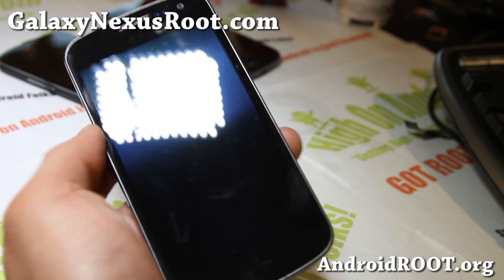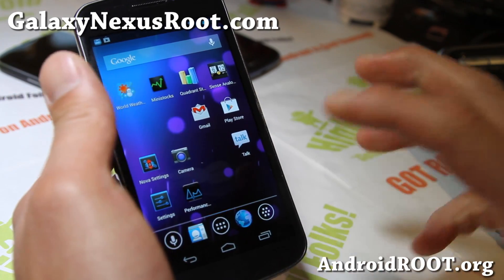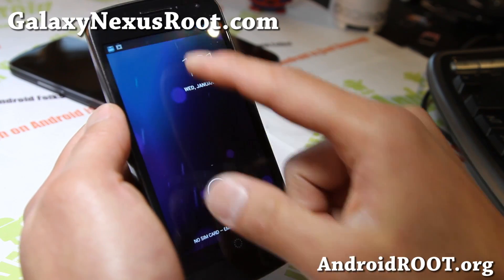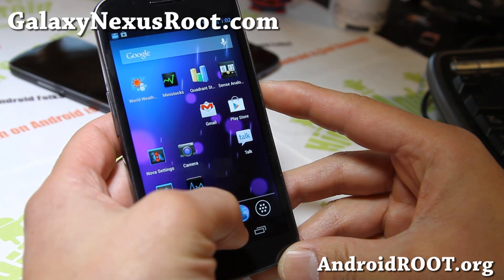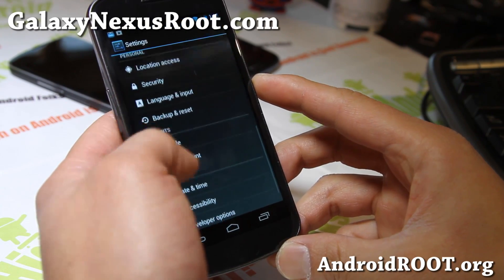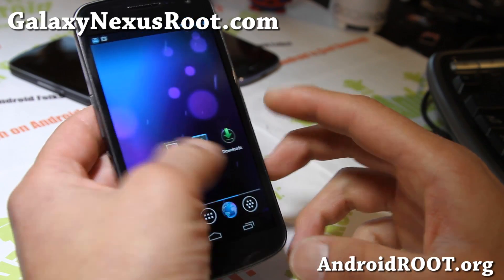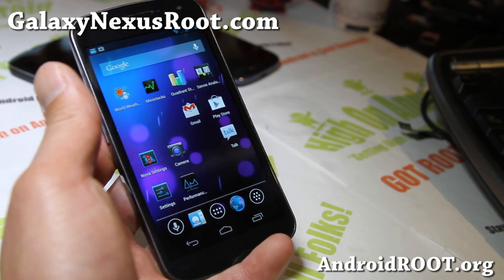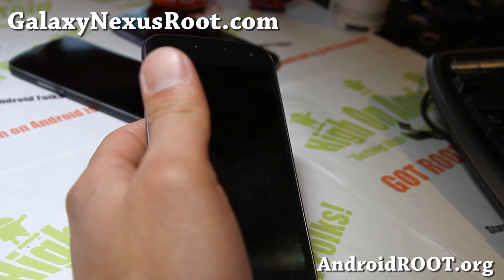AOKP MR1 ROM for Rooted Galaxy Nexus! [Android 4.2.1]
Here's a quick overview of AOKP MR1 ROM with Android 4.2.1 for rooted Galaxy Nexus users.